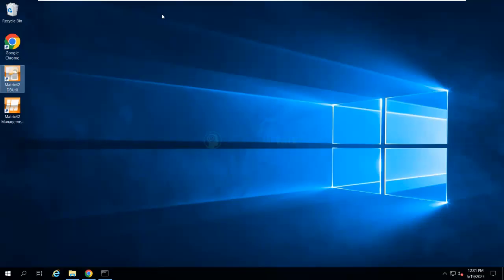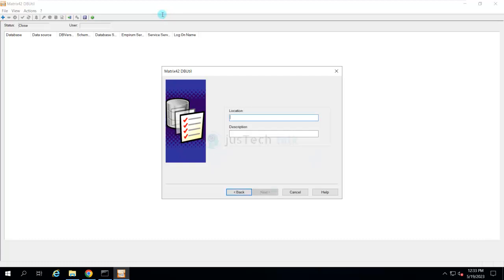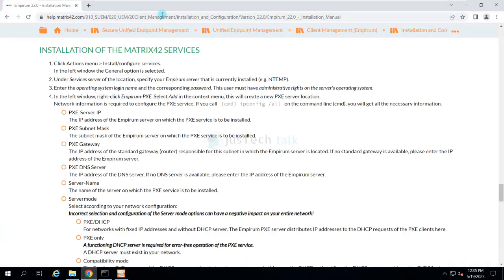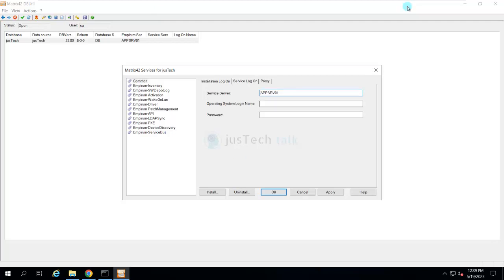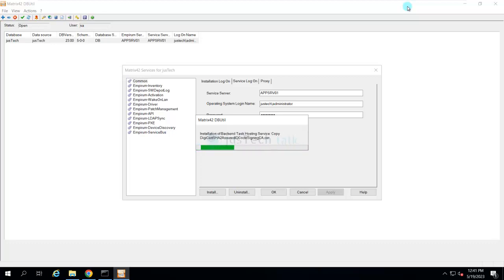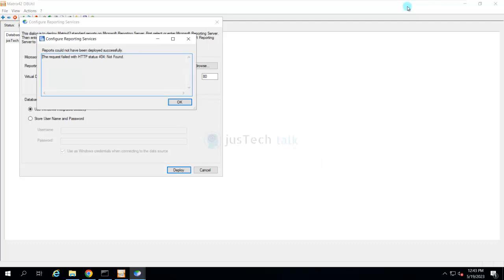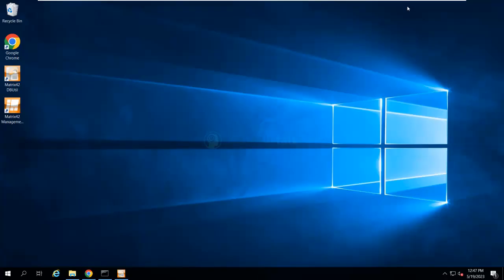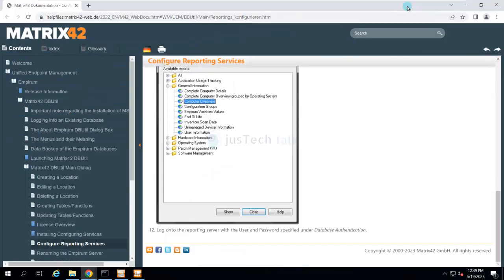How to Create Databases and Install Services in Matrix42 UEM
In this tutorial, I have explained the creation of Matrix42 UEM databases and install services along with license activation.